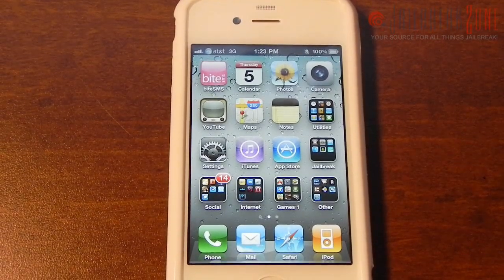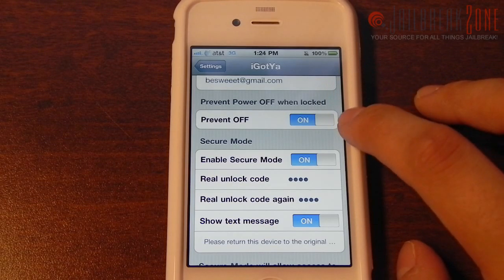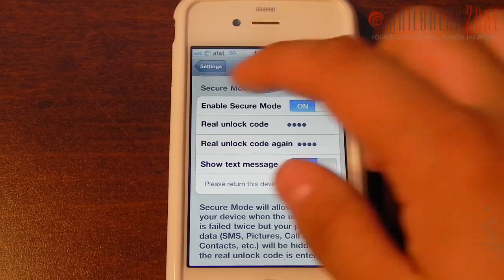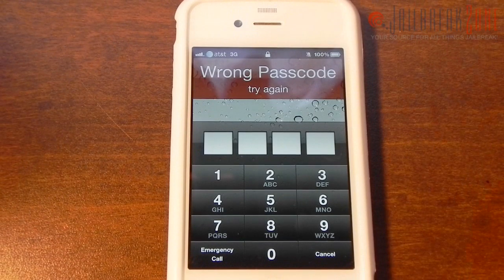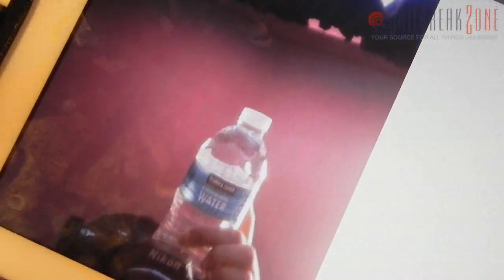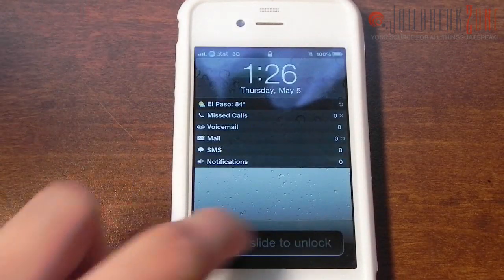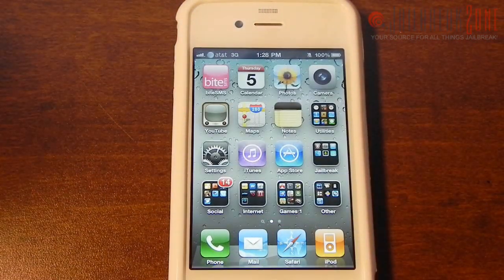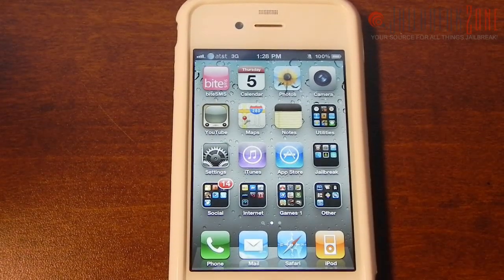iGotYa - See who stole your phone!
iGotYa (free trial in Cydia, $4.99 after the trial) is a really nice tweak that's able to take a picture of somebody using your iPhone 4's front-facing camera after a single failed passcode unlock attempt. The picture is then emailed directly to you.